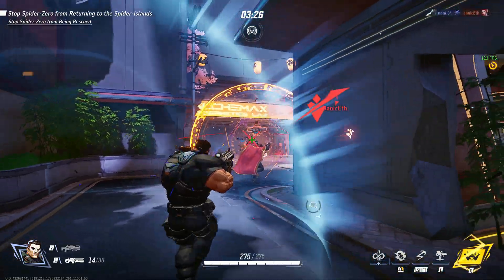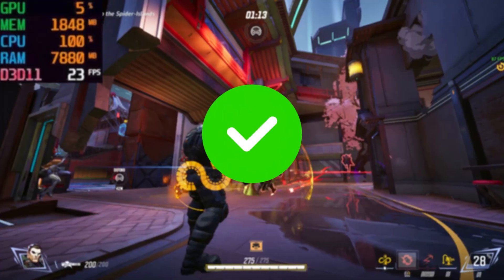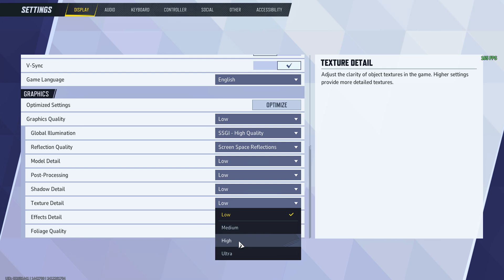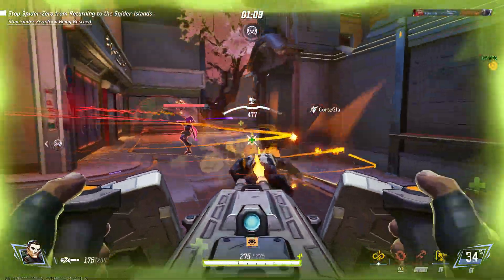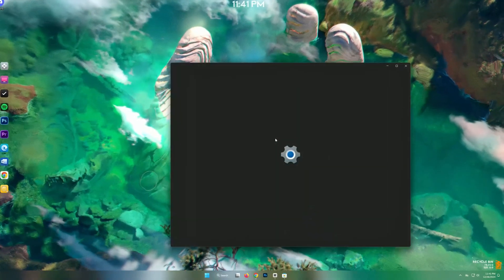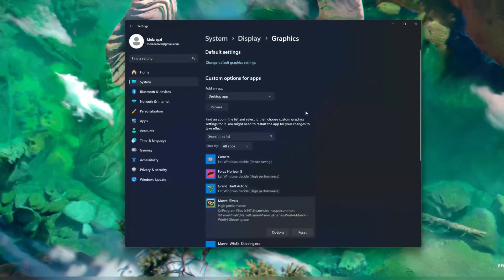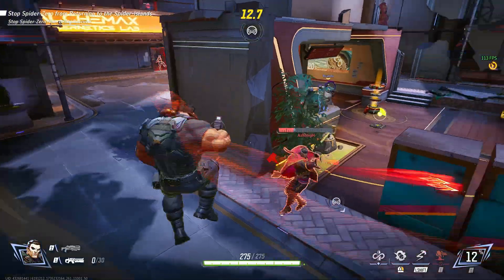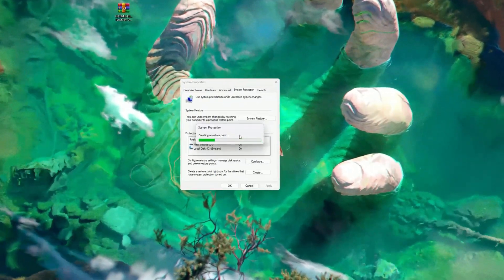How To Fix Low GPU Usage & High CPU Usage in Marvel Rivals (Fix FPS Drops/Fix Lag)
Title : How To Fix Low GPU Usage & CPU Usage in Marvel Rivals (Fix FPS Drops/Fix Lag) Marvel Rivals Guide!

🔽Download Links🔽

Videos Chapters :
00:00 intro
00:23 Step 1
00:37 Step 2
00:48 Step 3
00:59 Step 4
1:18 Step 5
1:30 Step 6
1:41 Final Step
4:34 Ending

PC Spec's
Processor : Ryzen 5 5600
Motherboard : Msi B450m A-Pro Max
Gpu : XFX Rx 6600xt
Ram : Delta T-Force 16gb
PSU : Corsair TX750